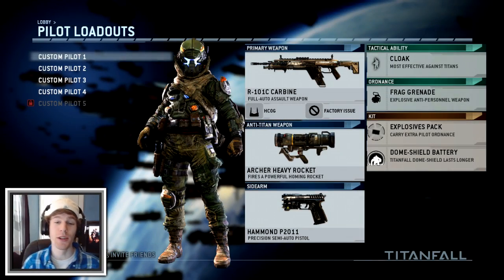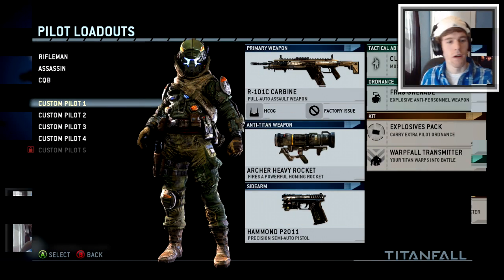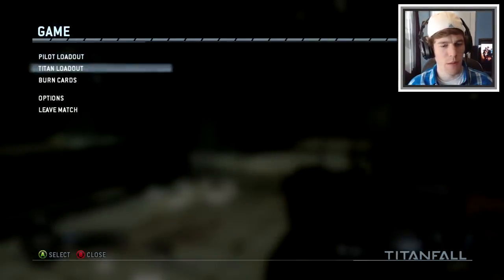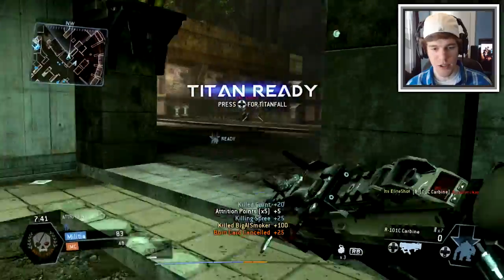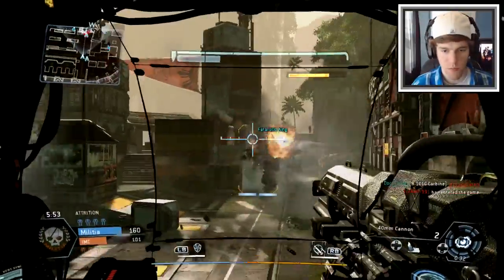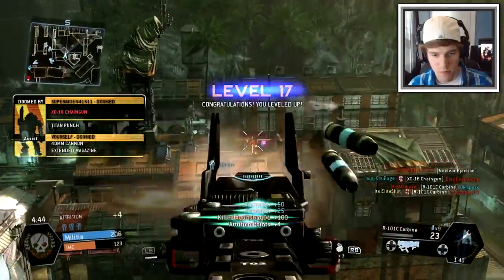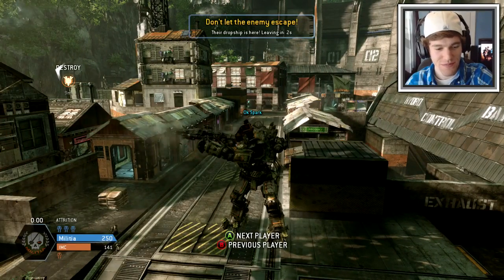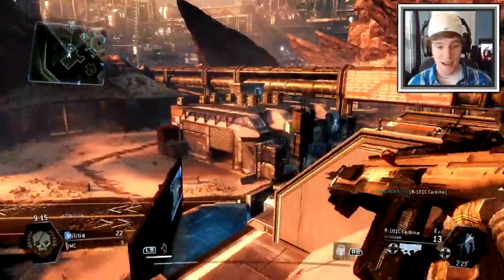Titanfall: "LET'S GO!" - LiVE w/ Elite #1 (Titanfall Multiplayer Gameplay)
Titanfall Multiplayer Gameplay #1 - THIS GAME IS FUN!

LIVE Titanfall Multiplayer Gameplay...
Experience every moment with me!

Titanfall Multiplayer Gameplay
Titanfall Gameplay Multiplayer
Titanfall